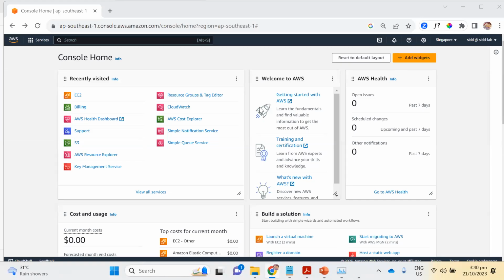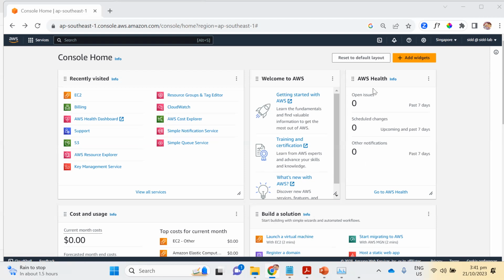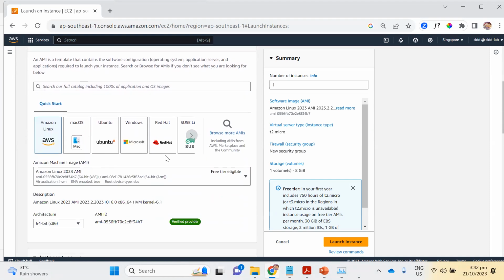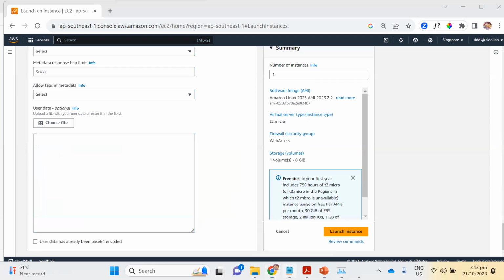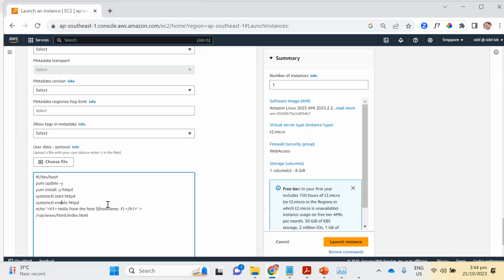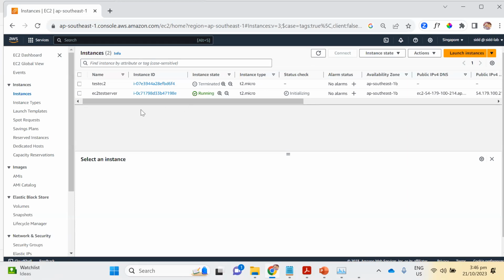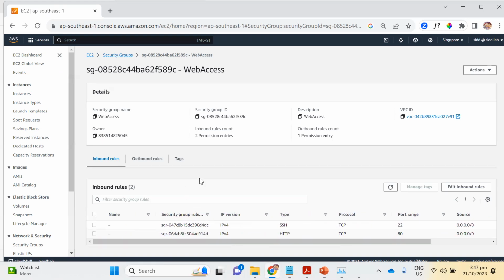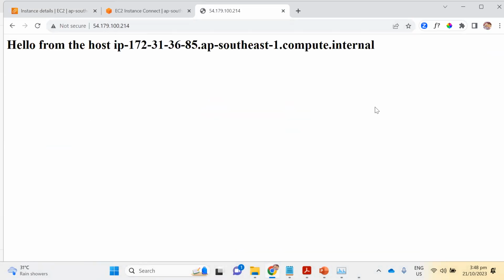AWS Training | Preload EC2 Instance with webserver or any package | How to step by step